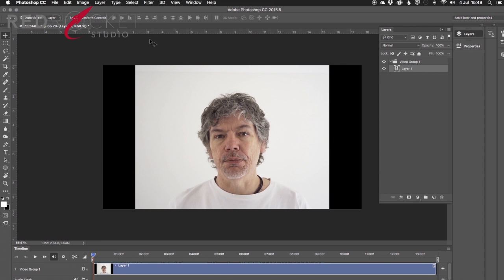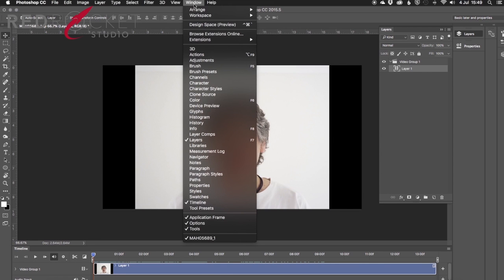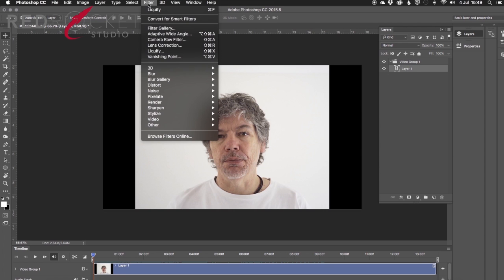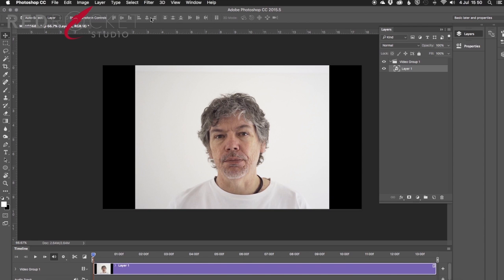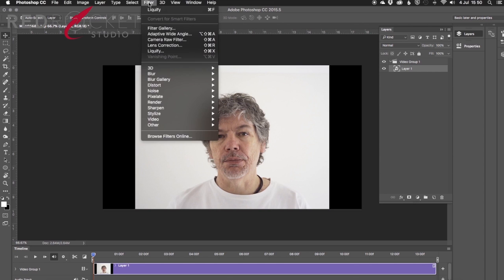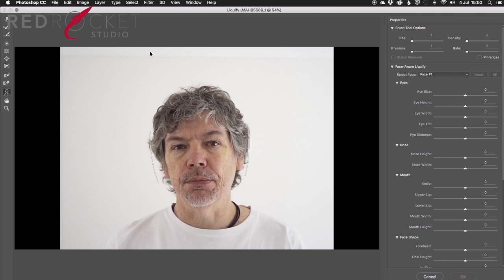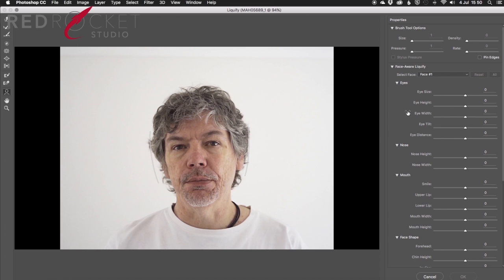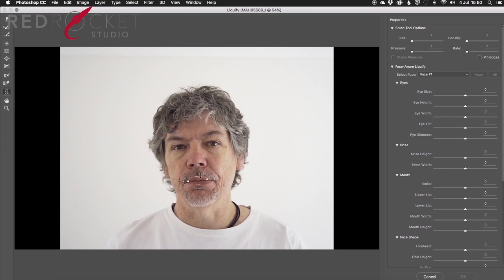liquify on moving image - New Photoshop CC Feature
Use Liquify in Photoshop CC 2015.5 on Video with face recognition.

LEARN MORE WITH MY ONLINE COURSES
We have a variety of Adobe and Affinity courses for desktop and iPad available.